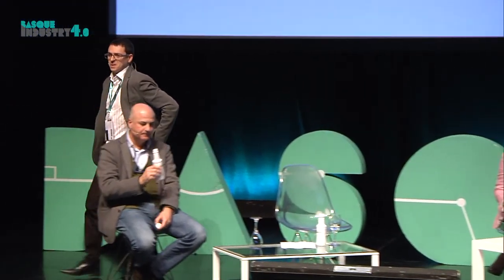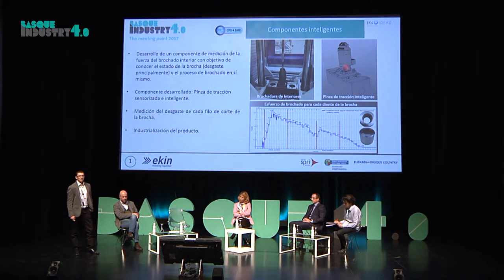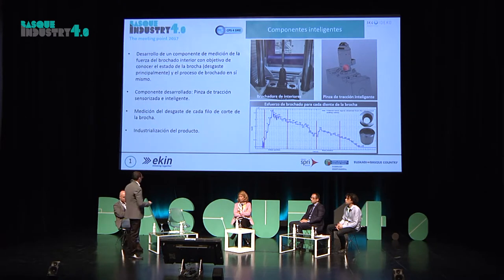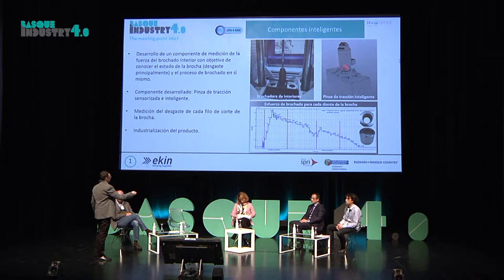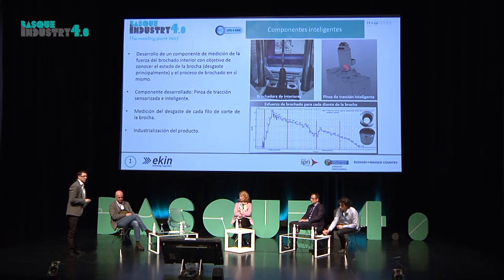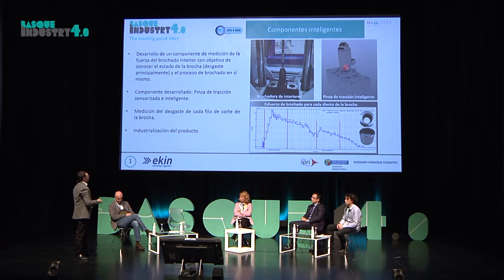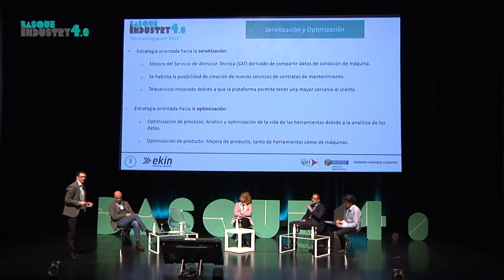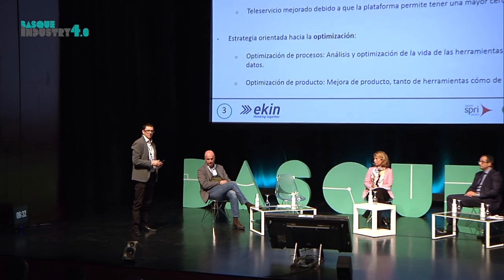Machine Tools: Industry 4.0 - Ekin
Kepa Huerta,  industrial automation technician at Ekin speak about the application of industry 4.0 in his company